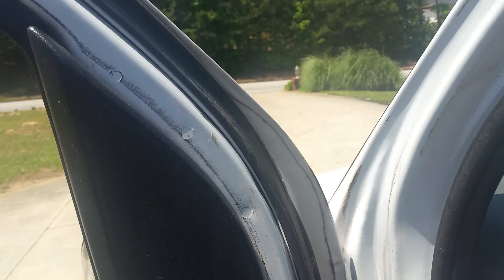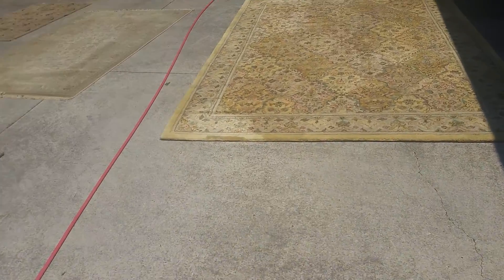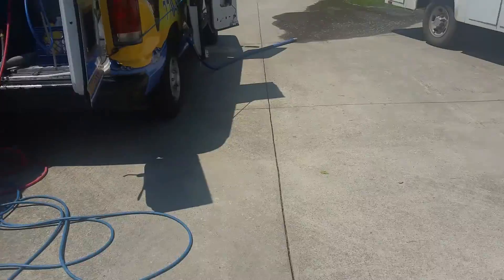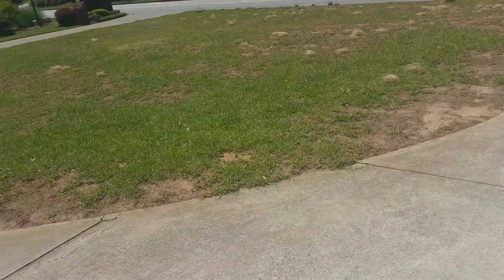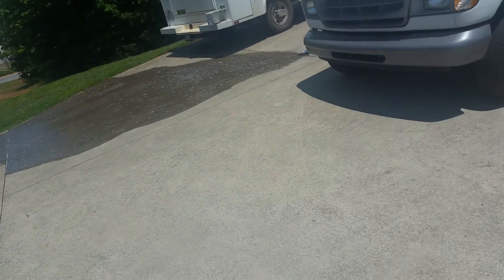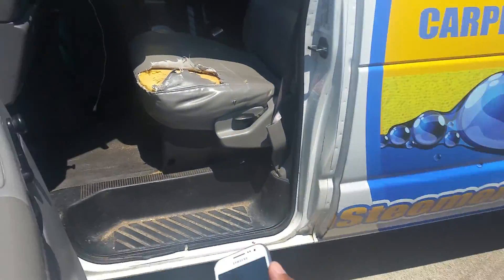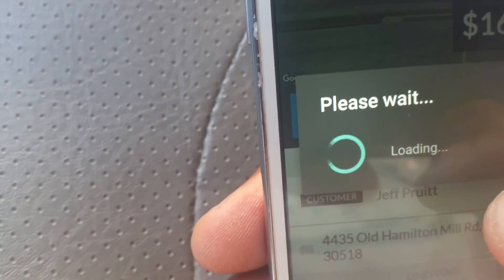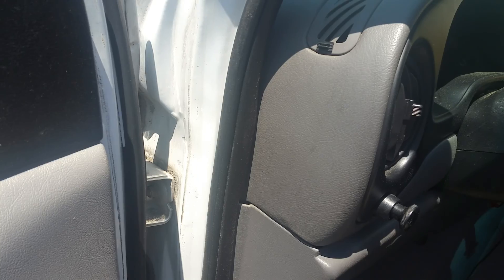TIP OF THE DAY ( Pricing & Cleaning Rugs )